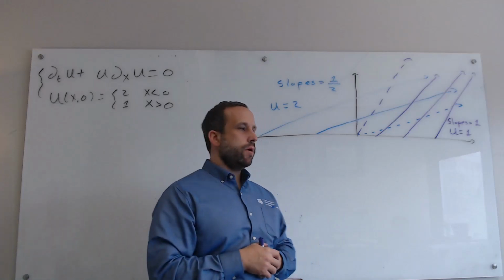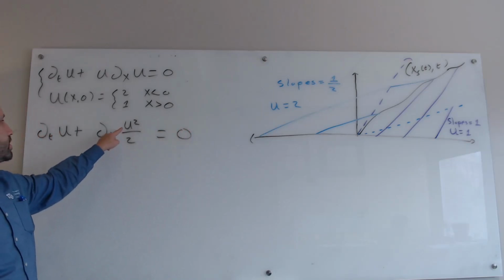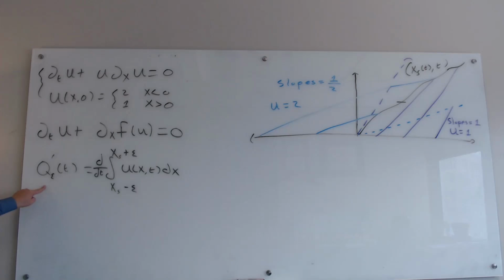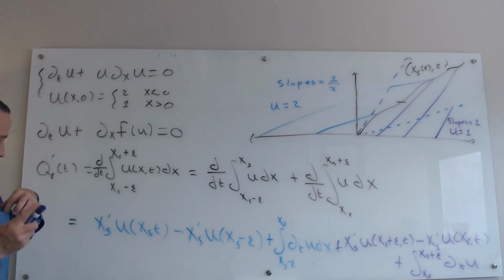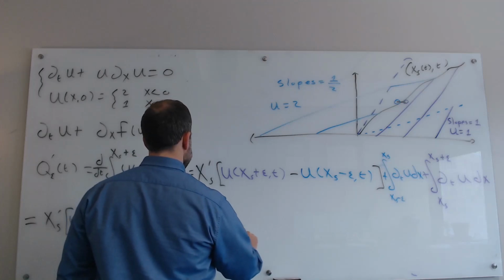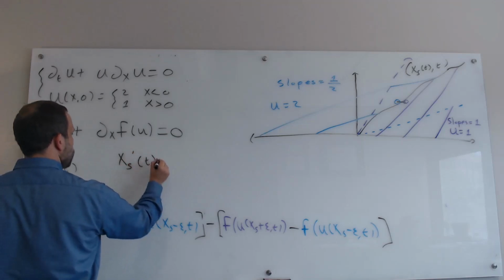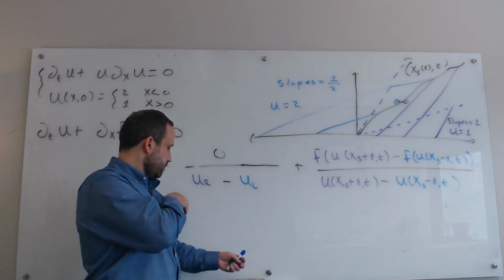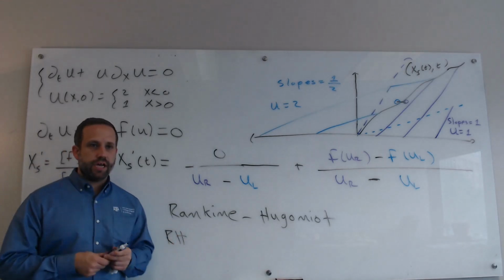Math 602 Week 7: Problem with a Shock Part 2 (Finding the RH condition)